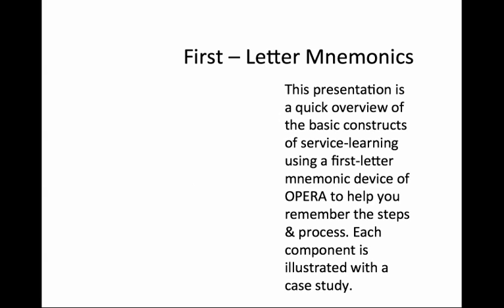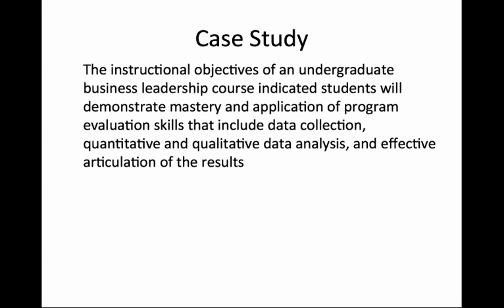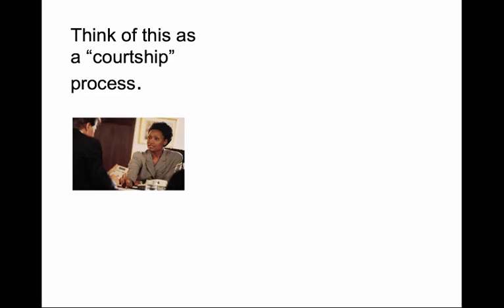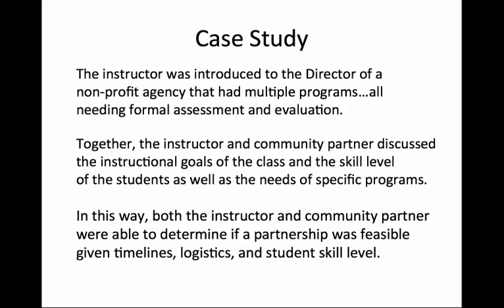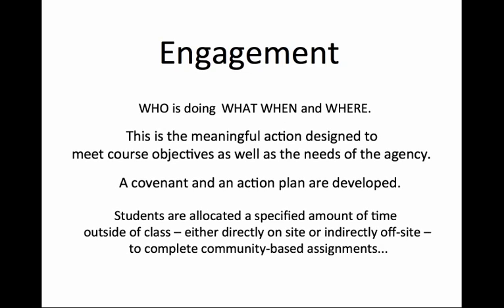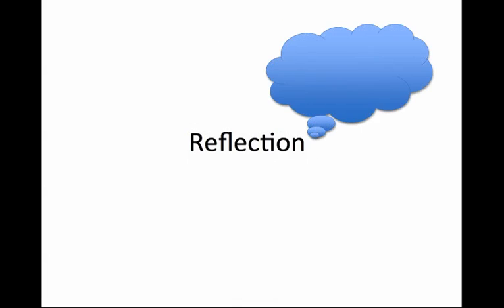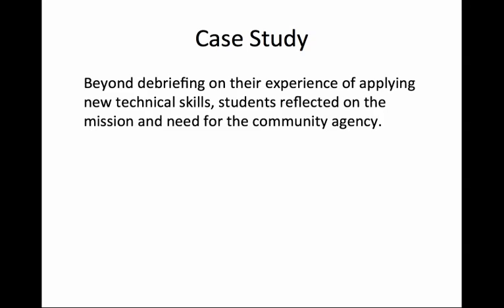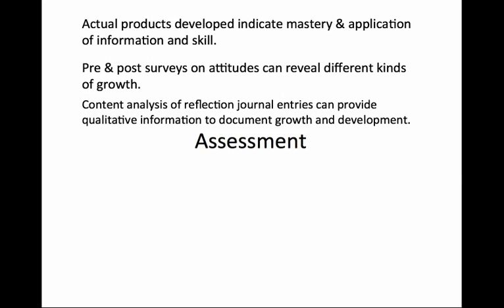Developing Service-Learning Courses At SMC With OPERA.mp4